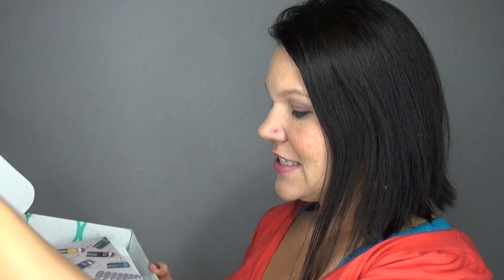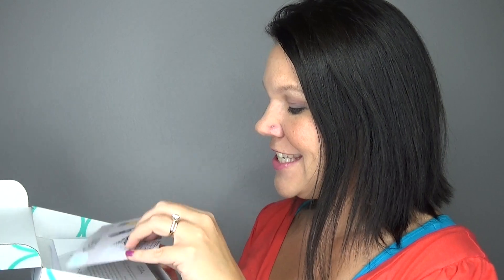Unboxing | Stylebox by Jamberry | September 2015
Finally... Watch me unbox my Stylebox and see what I got for the FIRST time.  woot!

Need a personal consultant?